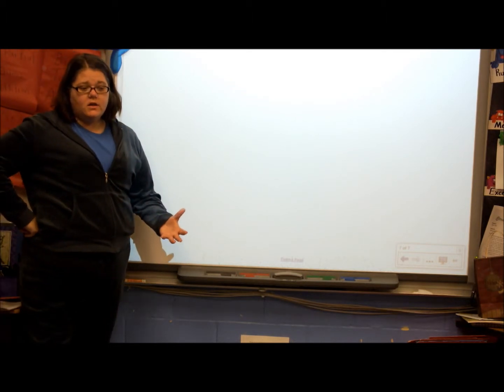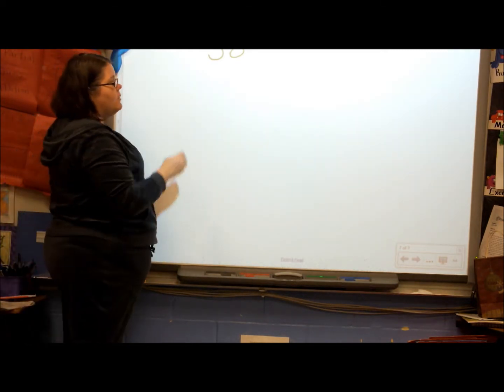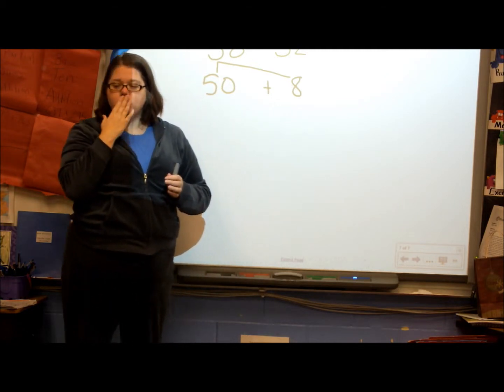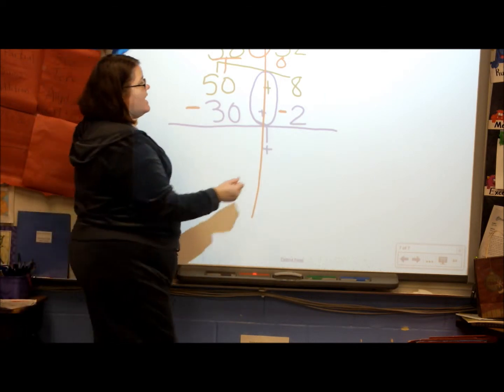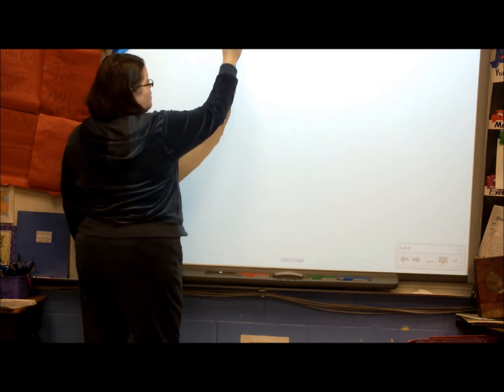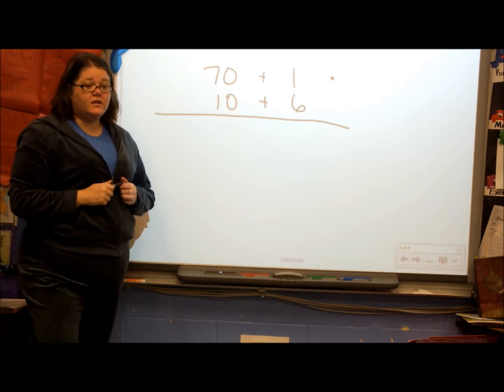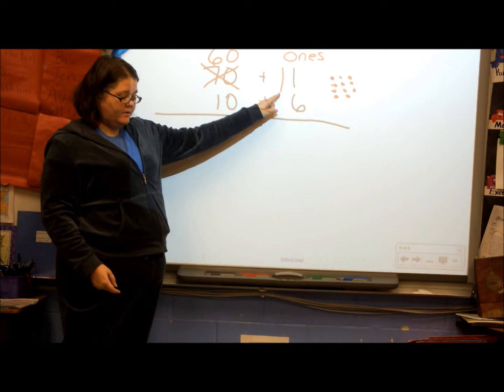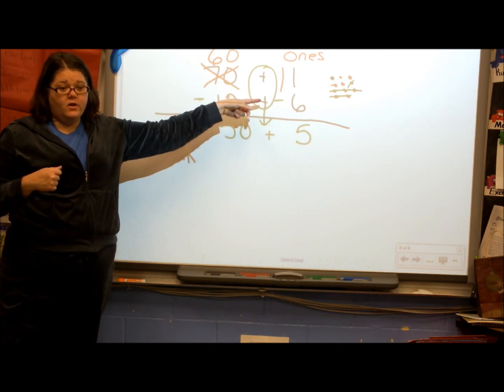Introduction Lesson to Partial Difference Subtraction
2-Digit Subtraction using a brand new strategy we are calling "Partial Difference". Its a combination of partial sums and expanded edition for subtraction. Initially, I wasn't sure that it would work correctly, but after 1 day and seeing the kids response to it, I am sold on the validity of this as an effective strategy.